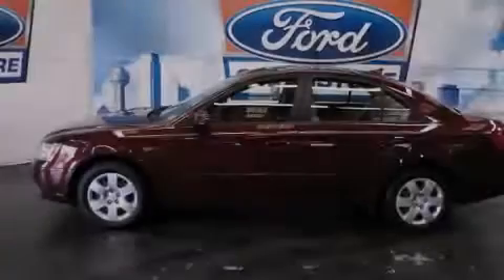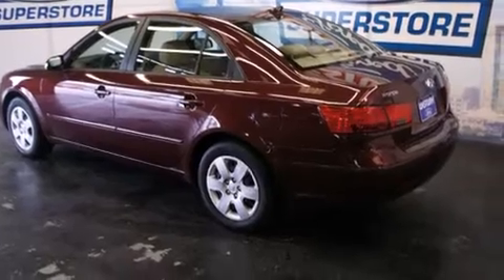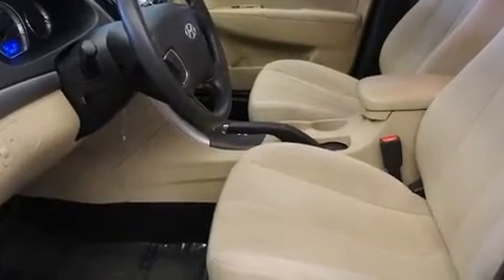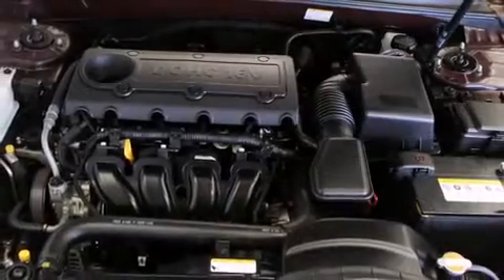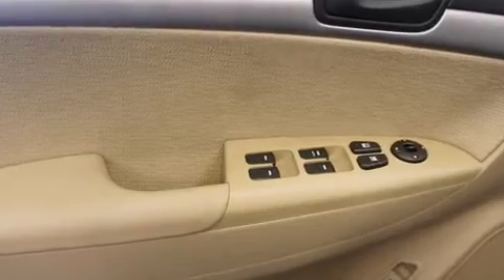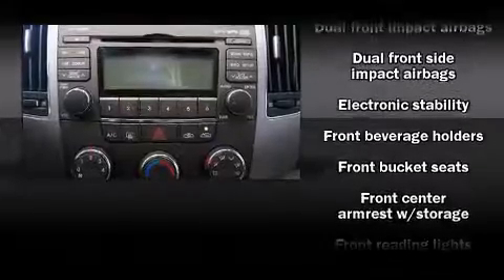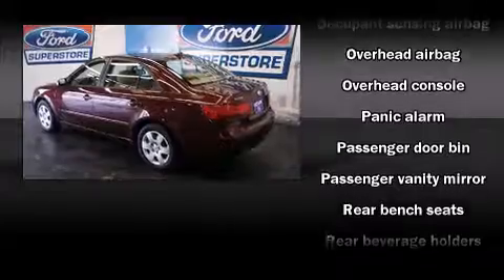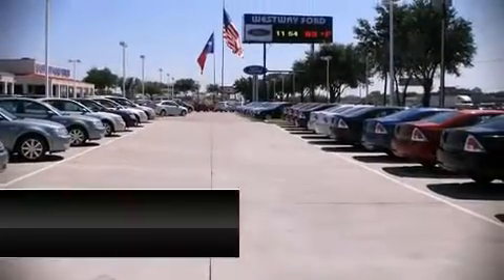2010 Hyundai Sonata in Irving - Las Colinas, TX 75062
Westway Ford
801 W. Airport Freeway

Introducing the 2010 Hyundai Sonata. Smooth gearshifts are achieved thanks to the 2.4 liter 4 cylinder engine, providing a spirited, yet composed ride and drive. Hyundai prioritized comfort and style by including: a tachometer, adjustable headrests in all seating position speed sensitive wipers, front bucket seats, power door mirrors and heated door mirrors, an overhead console, and 1-touch window functionality. You and your passengers will enjoy the stereo system, which includes a CD player with MP3 capability, and 6 well positioned speakers. Passengers are protected by various safety and security features, including: dual front impact airbags, front SIDE impact airbags, traction control, brake assist, anti-whiplash front head restraints, a security system, and 4 wheel disc brakes with ABS. With electronic stability control supplementing mechanical systems, you'll maintain precise command of the roadway. It also arrives with a Carfax history report, indicating just one previous owner. We have a skilled and knowledgable sales staff with many years of experience satisfying our customers needs. They'll work with you to find the right vehicle at a price you can afford. Stop in and take a test drive!